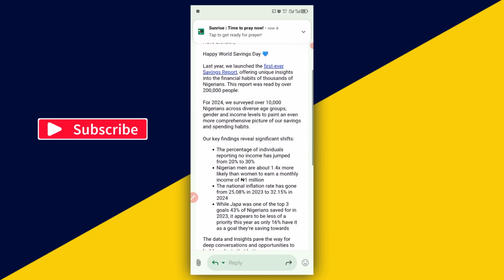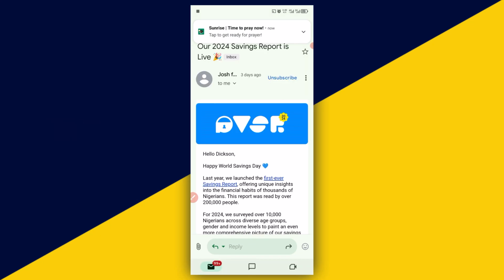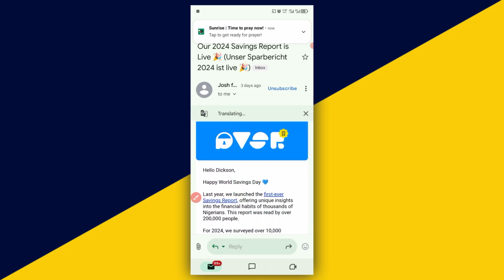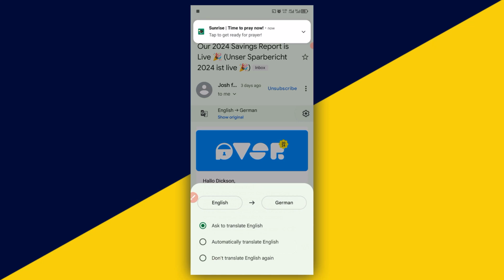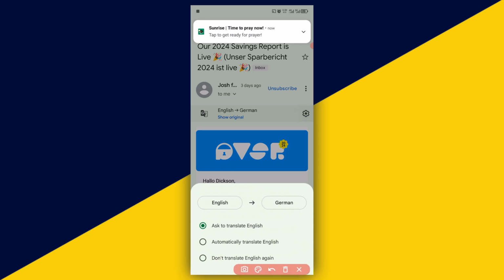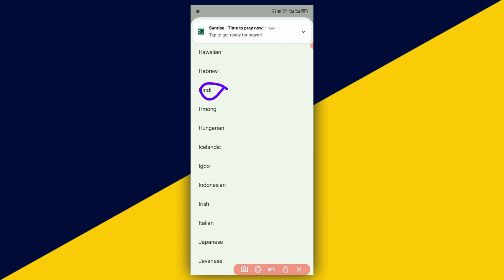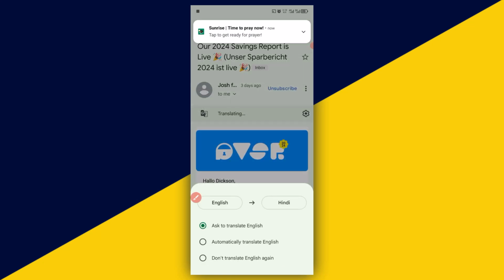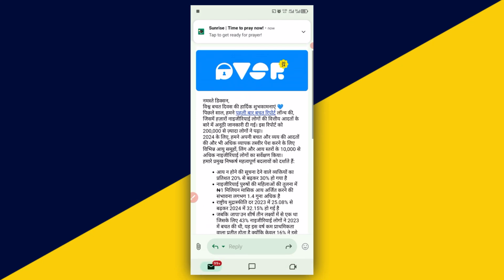How to Translate mail in Gmail to any Language - Easy Tutorial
Hey there, Gmail users! 🌍 In today's tutorial, we’ll show you how to translate emails in Gmail to any language. Whether you’re communicating with international colleagues or reading a message in a foreign language, this easy guide will help you navigate Gmail’s translation features effortlessly.

What you'll learn in this video:
1. Accessing Gmail Settings - How to access and navigate the settings to enable translation features.
2. Using Built-in Translation Tools - Step-by-step instructions to translate emails directly within Gmail.
3. Customizing Translation Preferences - Setting your default language and customizing translation options.
4. Handling Emails in Different Languages - Tips for managing and understanding emails from various languages.
5. Troubleshooting Common Issues - Solutions for common problems you might encounter during translation.

Why translate emails in Gmail?
Translating emails ensures clear communication and understanding across different languages, making it easier to connect with people around the world. It’s an essential tool for global business, travel, and personal correspondence.

This guide is perfect for anyone who receives emails in multiple languages and wants to make the most of Gmail’s translation features. Whether you're a business professional, traveler, or just curious, these steps will help you understand and respond to emails in any language.

Let’s get started and break down those language barriers with Gmail! 🚀